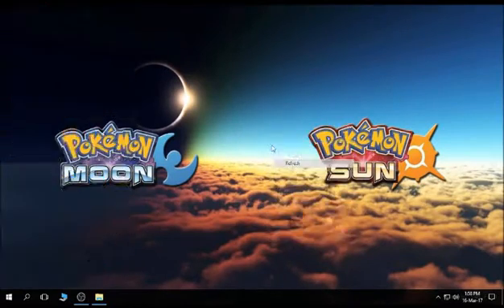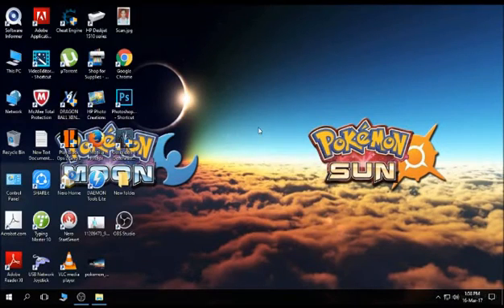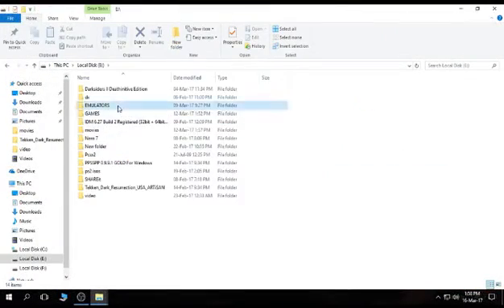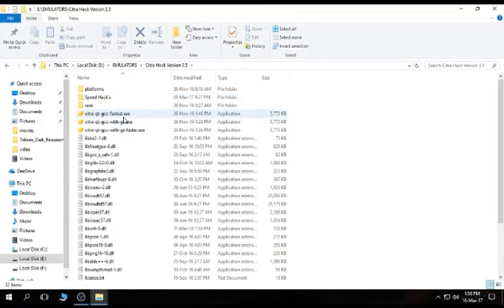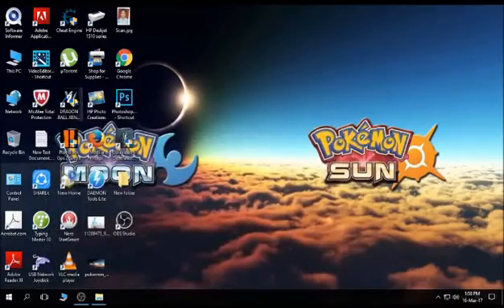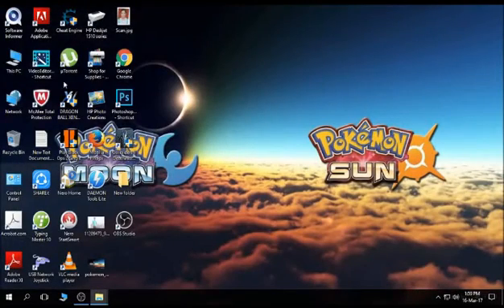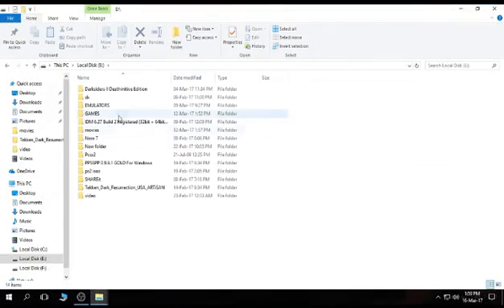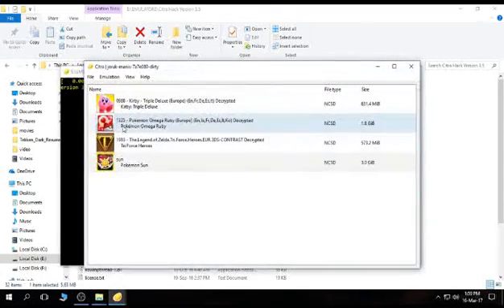how to run citra 3ds games on pc without graphic card (high speed)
step by step ...how to run citra  3ds games on pc without graphic card (high speed)'
from here u can  -- ''download roms and game file''